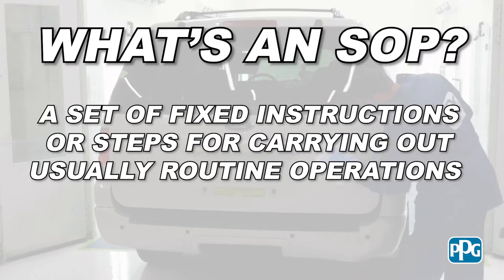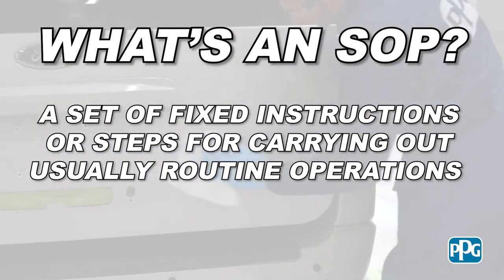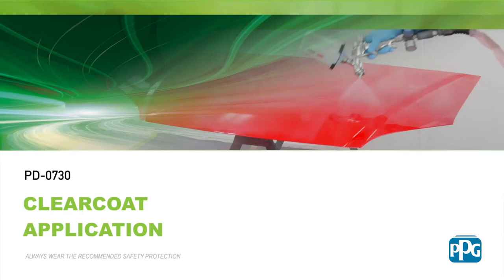SOP Training Videos from PPG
BodyShop Business Editor Jason Stahl discusses PPG’s extensive collection of standard operating procedure training videos covering everything from proper clearcoat application to surface prep of bare aluminum.